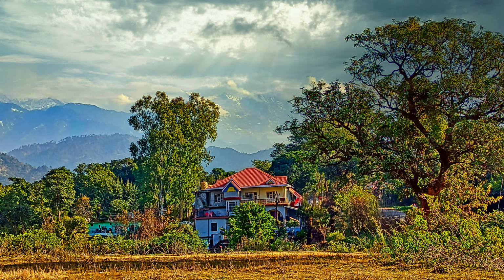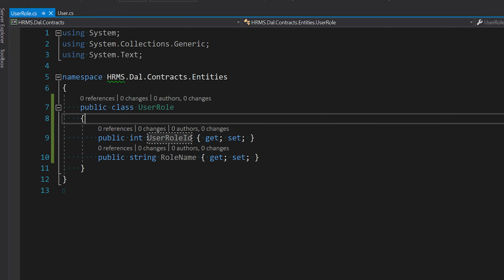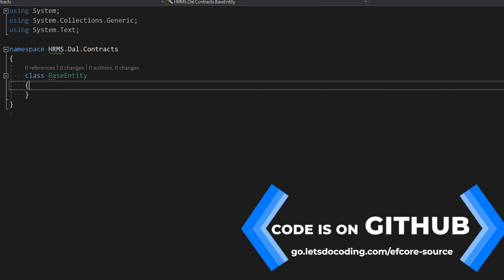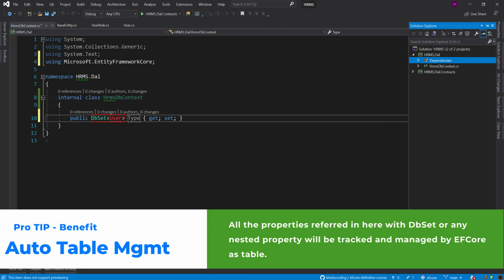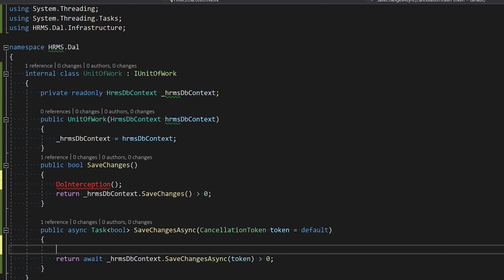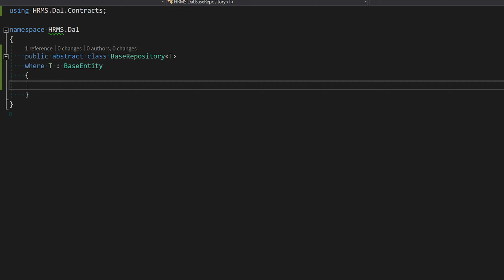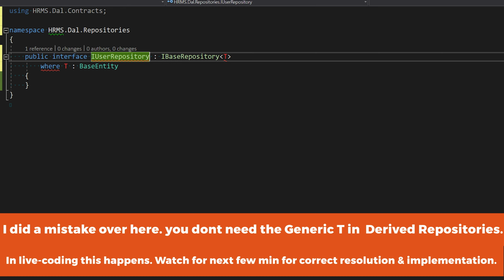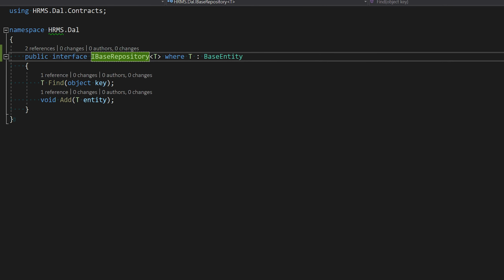Entity Framework Core Design DAL Framework | EFCore Complete Course Part 3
In this video we shall be setting up and design the base Entity Framework Core DAL Framework. This is part 3 of the EFCore Complete Course and the framework built in here will be used throughout the course.
We shall be starting with a quick recap and have a look on the roadmap. Thereafter we shall start with the POCO entities and adding auditability. We shall see why to use DateTimeOffset and add the project for DAL Framework. Then we use project for actual dal layer and DbContext and Packages.

Free to use the source code for all purposes.

Index:
0:00 - Intro
01:19 - Course Overview - Recap
02:10 -Target for actual production
04:47 - Course Roadmap
05:36 - The Start
06:40 - Contracts project
07:51 - First Entity
10:10 - Adding Auditability
12:05 - DateTimeOffset
13:41 - BaseEntity - Why and Where
14:59 - DAL base Framework
15:40 - Adding the Packages
17:02 - Adding the DbContext
19:08 - Barebone Unit of Work
22:39 - BaseRepository
29:45 - User Repository
31:40 - Extension Methods
33:33 - The mistake corrected
34:42 - Closure and Final Pointers